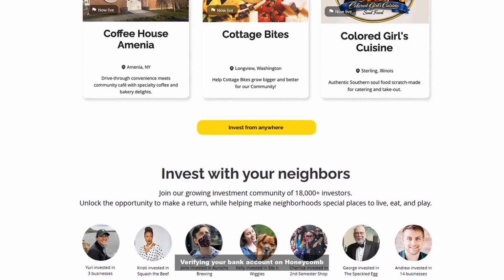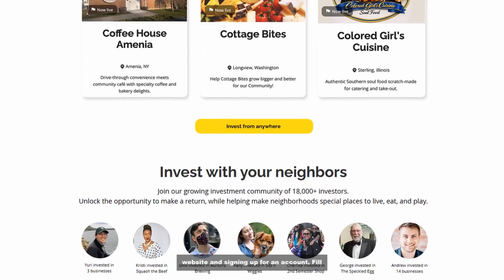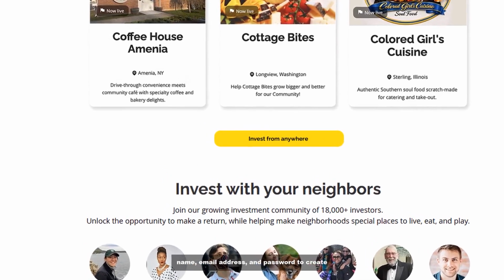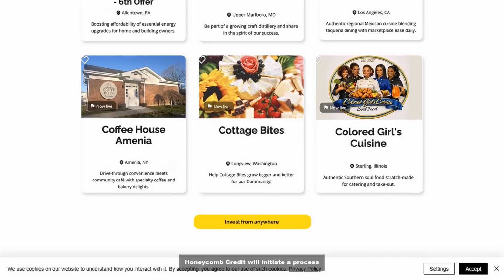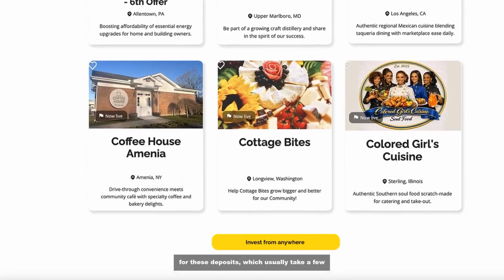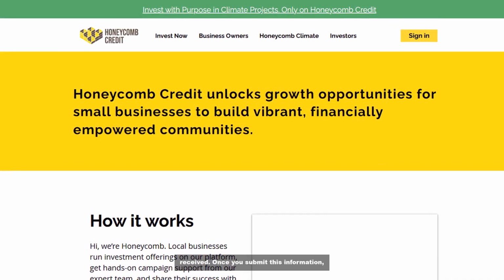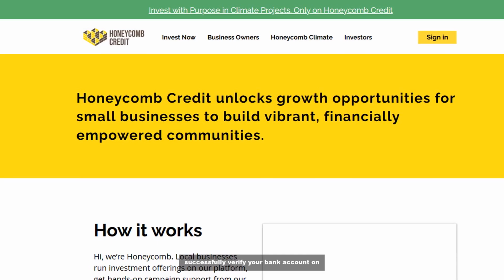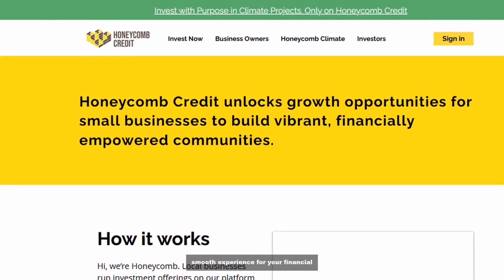How To Verify Your Bank Account On Honeycomb Credit 2026 (STEP BY STEP)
In this video, we will show you how to verify your bank account on Honeycomb Credit 2026 (STEP BY STEP). Follow our easy guide to ensure your account is set up correctly and ready for transactions.